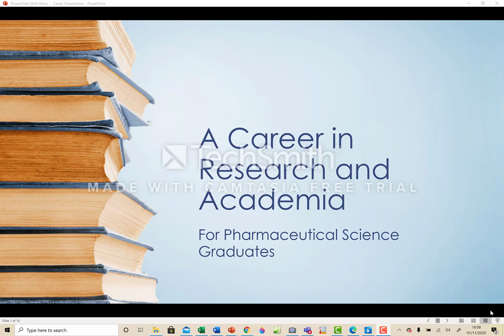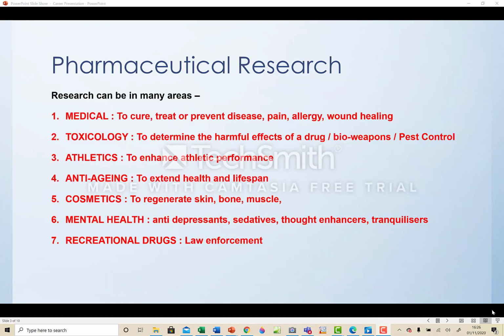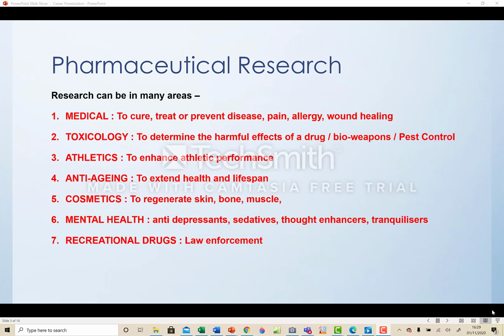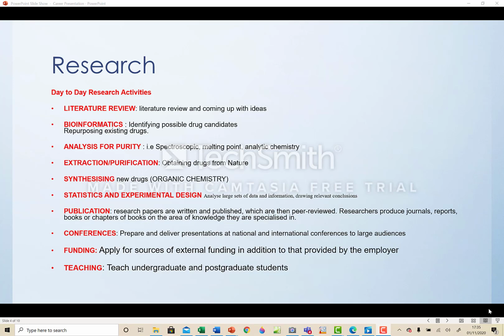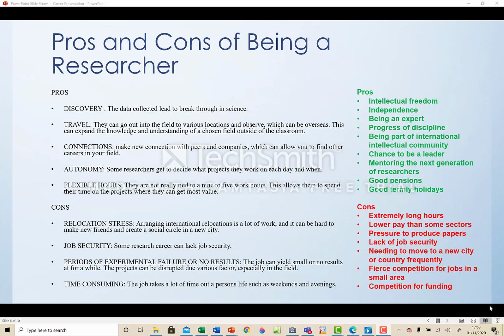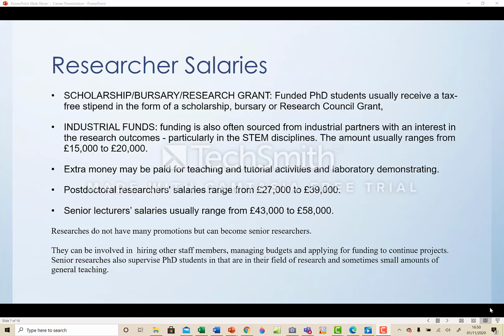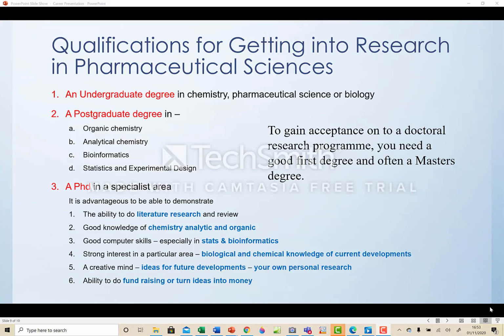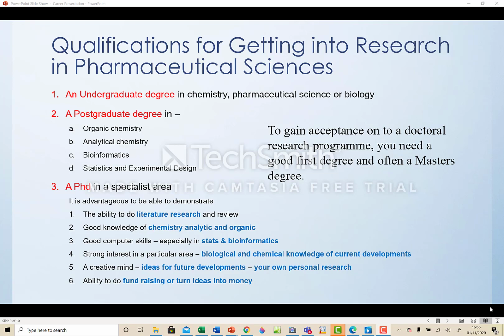Job Profile Pharmaceutical Science